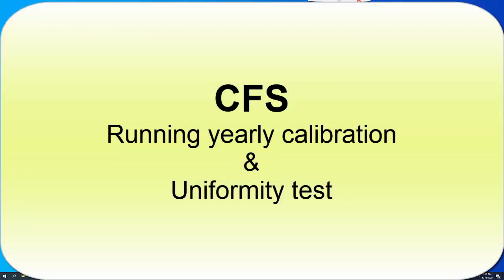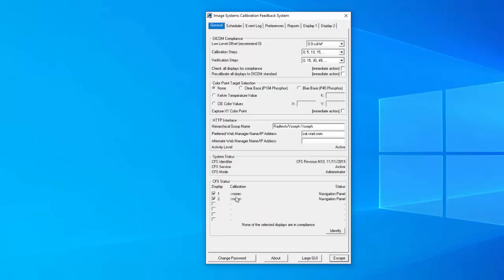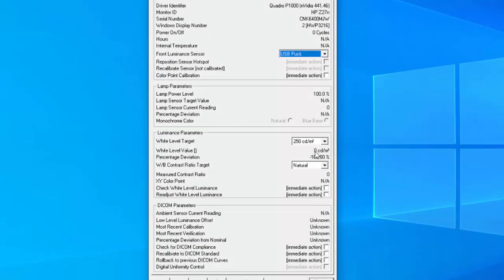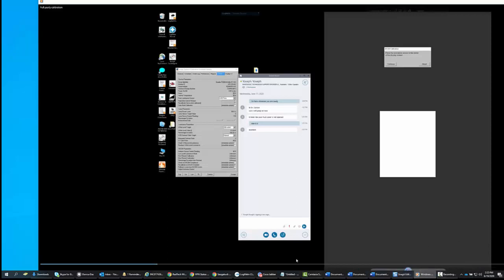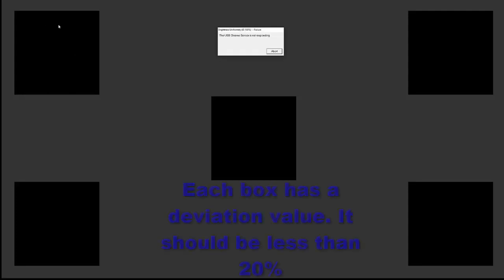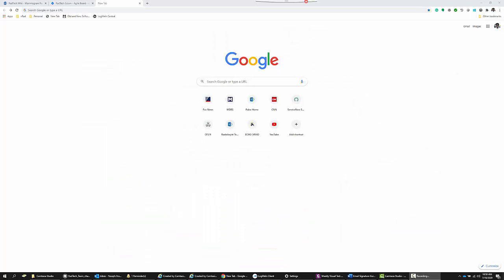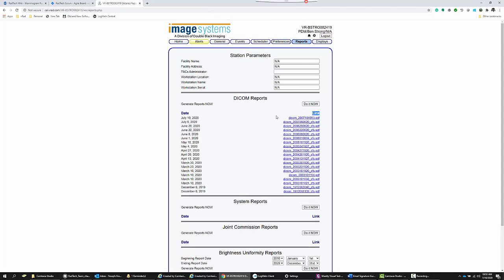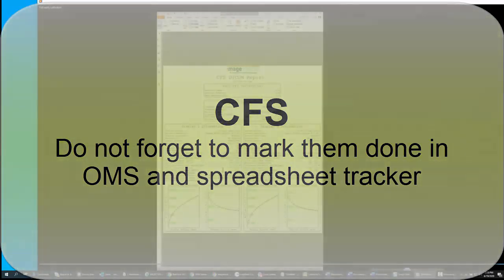CFS video for TechSupport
The intend of this video is to help vRad's tech support troubleshoot and help radiologists with technical issues.